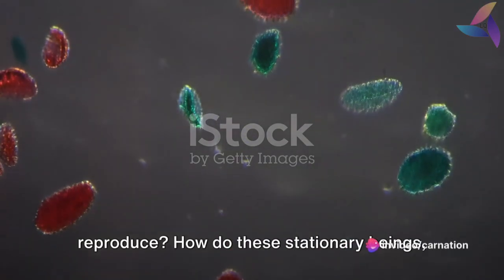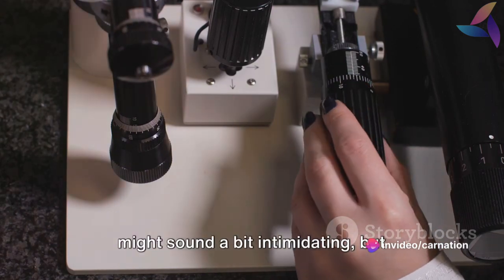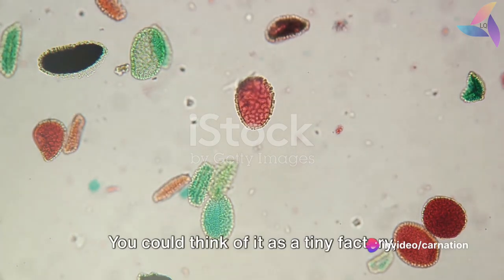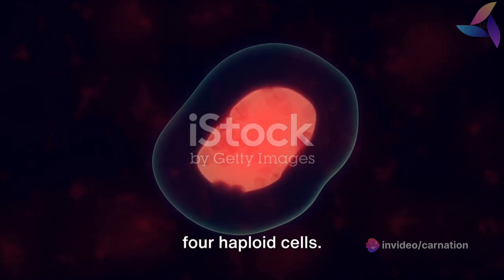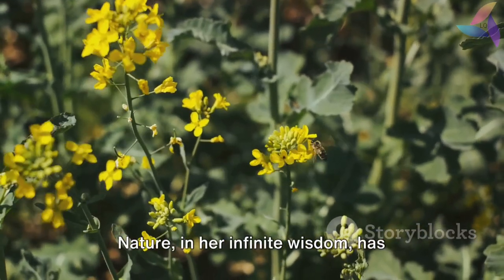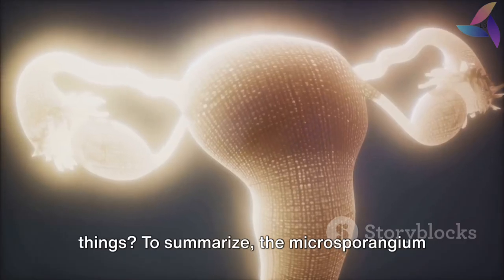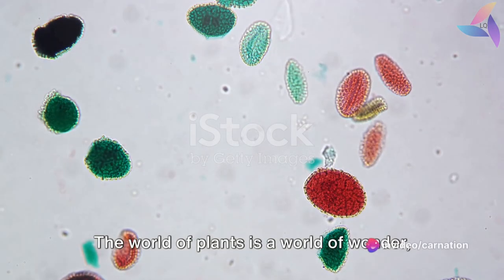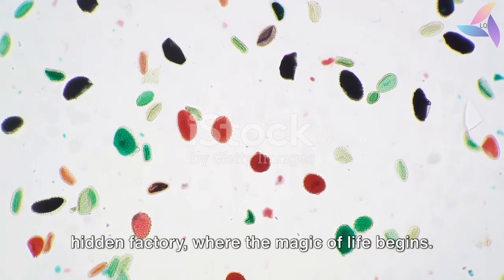microsporangium, class 12, overview, LearnQuest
**Microsporangium: The Hidden Gem of Plant Reproduction**

In the vibrant world of flowering plants, reproduction is a complex and fascinating process, and at its heart lies the microsporangium, an unsung hero responsible for producing the male reproductive cells known as pollen grains.

[Image of a flower with an illustration of the microsporangium highlighted]

**A Tiny Structure with a Vital Role**

Microsporangia are tiny, sac-like structures found within the anther, the pollen-bearing part of the stamen, the male reproductive organ of a flower. These microscopic chambers are responsible for the production and maturation of pollen grains, the essential carriers of male genetic material.

**The Journey of Pollen Grain Formation**

Within the microsporangium, diploid microspore mother cells undergo a specialized type of cell division called meiosis, resulting in the formation of four haploid microspores. These microspores, each containing half the number of chromosomes as the parent cell, then undergo further divisions and differentiation to mature into pollen grains.

**The Pollen Grain: A Messenger of Life**

The pollen grain, the final product of the microsporangium, is a remarkable structure, encased in a protective outer coat and containing two or three cells. The generative cell gives rise to two sperm cells, while the tube cell forms the pollen tube, a long, slender extension that guides the sperm cells towards the female reproductive organs.

[Image of a pollen grain with its internal structure labeled]

**Pollination: The Bridge Between Flowers**

When a pollen grain lands on the receptive stigma of another flower, it germinates, and the pollen tube grows down the style, reaching the ovary, where the ovules, the female reproductive structures, reside.

**Fertilization: The Union of Two Life Forces**

Inside the ovule, the pollen tube releases the sperm cells, which fuse with the egg cell, marking the momentous event of fertilization. This union of male and female genetic material initiates the development of a new life, the seed, which carries the potential for a new generation of plants.

**The Microsporangium: A Hidden Powerhouse**

Though often overlooked, the microsporangium plays a pivotal role in the reproductive cycle of flowering plants. Its intricate workings and the delicate balance of cellular processes within it ensure the production and dissemination of pollen grains, the essential messengers of life that connect flowers and pave the way for the next generation of plants.